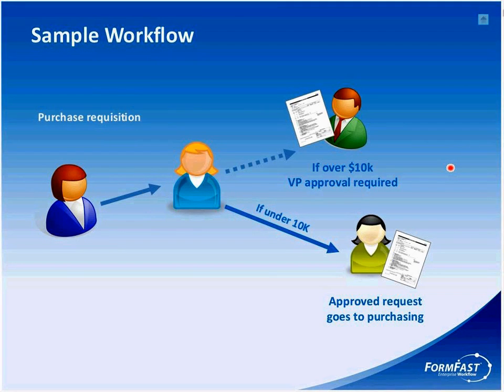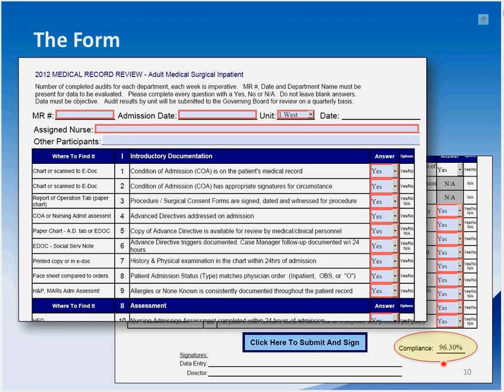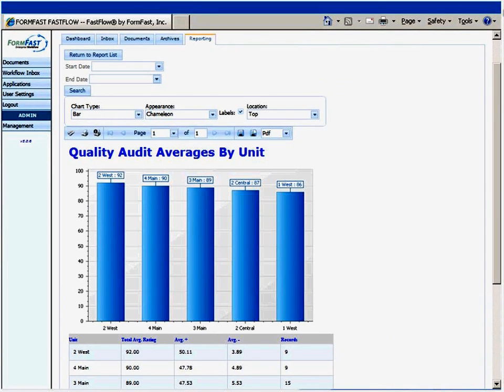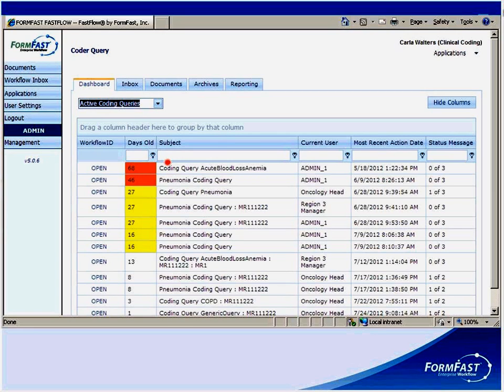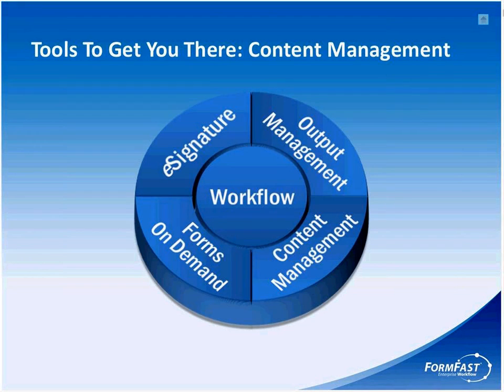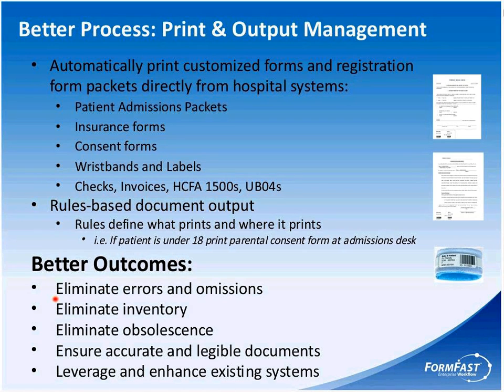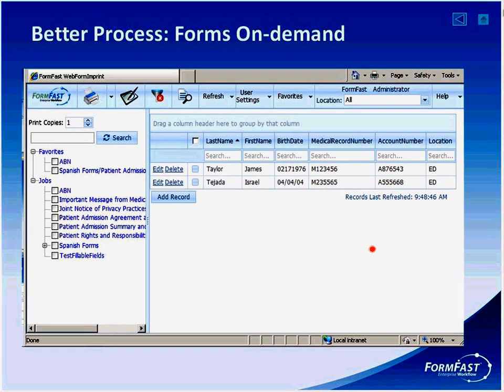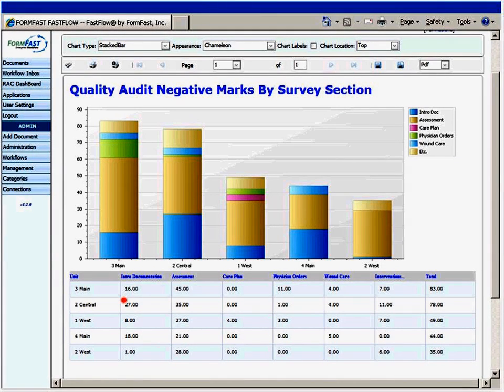Better Processes, Better Outcomes